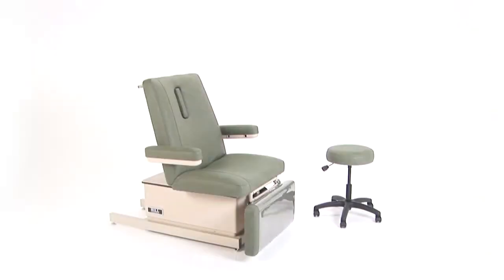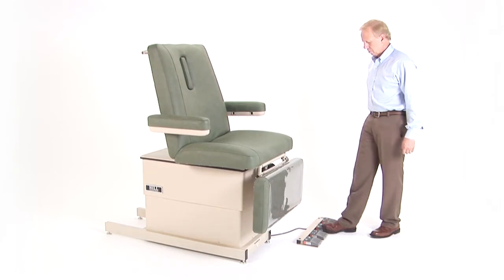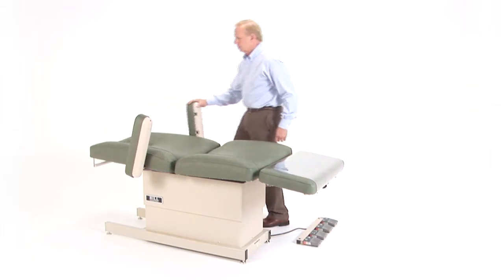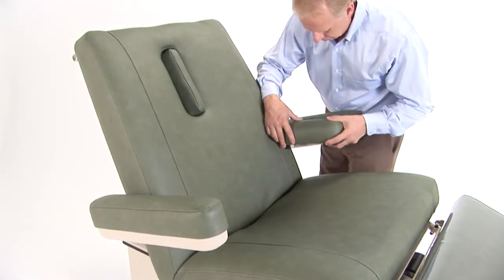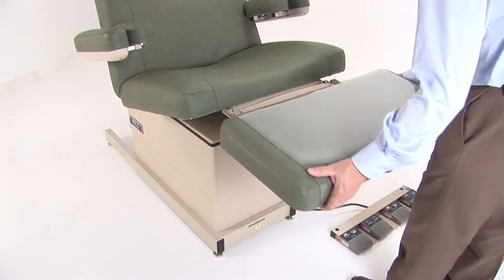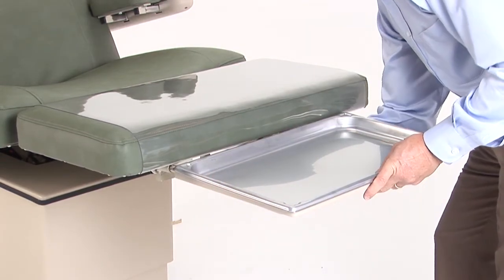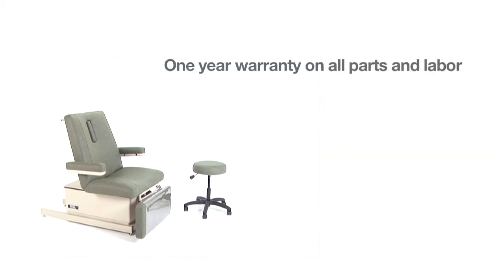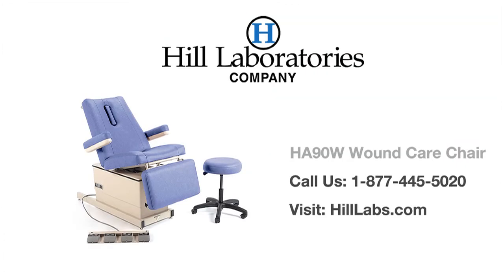HA90W Wound Care Chair / Medical Tables by Hill Laboratories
This video demonstrates how to use a Hill Laboratories HA90W Wound Care Chair.

Working closely with wound care professionals and Met Laboratories, Inc., Hill Laboratories has designed the ideal chair for hospitals and Wound Care Centers.

The Hill Adjustable Model 90W offers comfort, positioning, special features and the ability to lift heavy patients up to 600lbs. Standard features include power elevation, foot section, back section and tilt / trendelenburg. The 90W is the only chair specifically designed for the unique needs of wound care professionals and their patients.